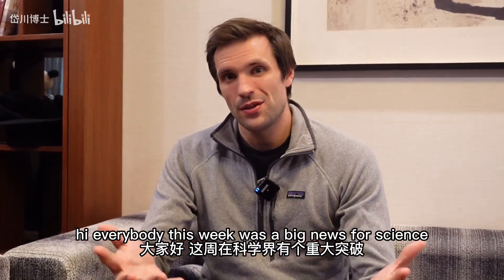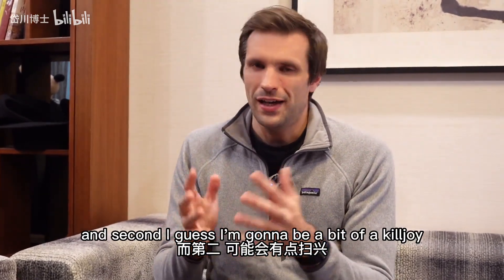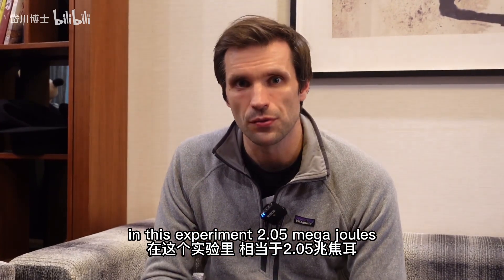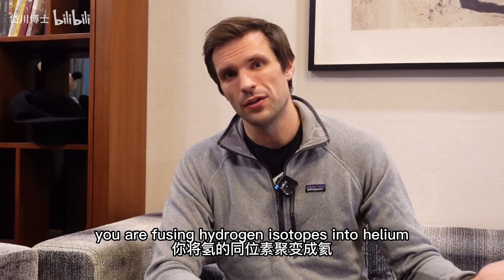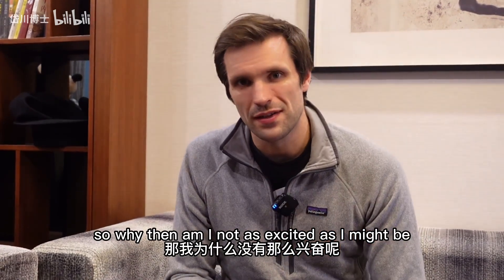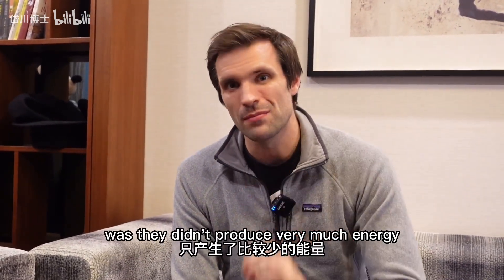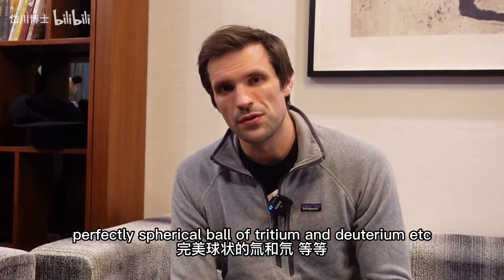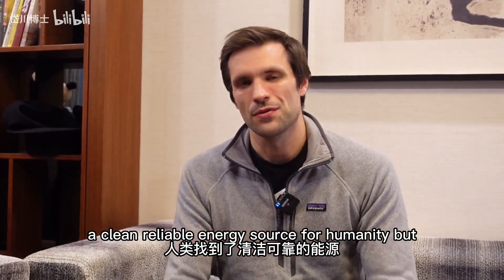人类创造了可控清洁能源？聊聊核聚变点火实验成功，我为何没那么兴奋【岱川博士】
大家好，我是岱川博士 Dr. Daichuan
 来自英国，深爱中国文化
剑桥大学天文物理博士 / 律师 / 投资/ 管理咨询 / 科学养犬